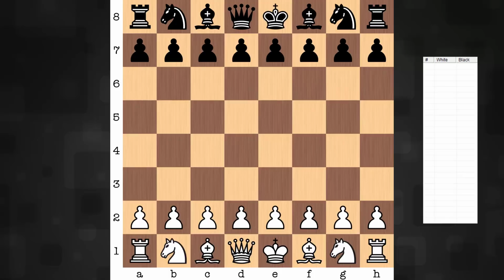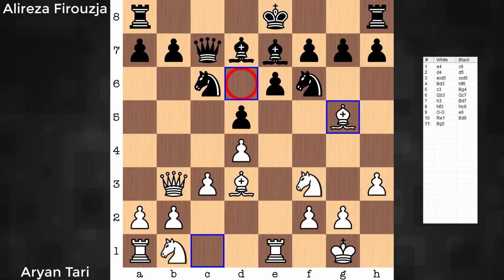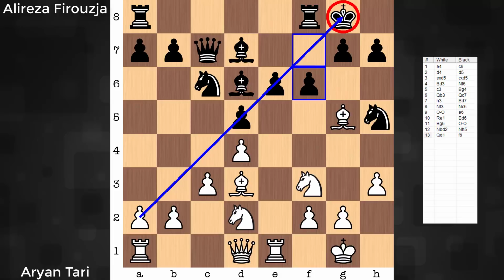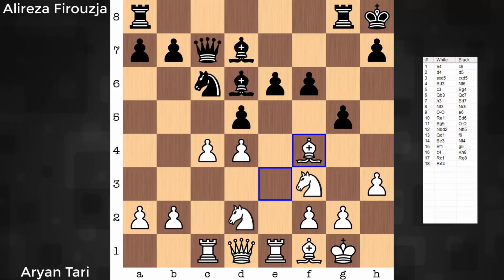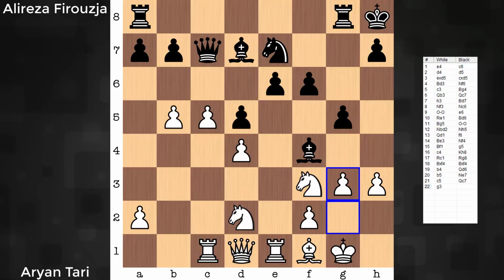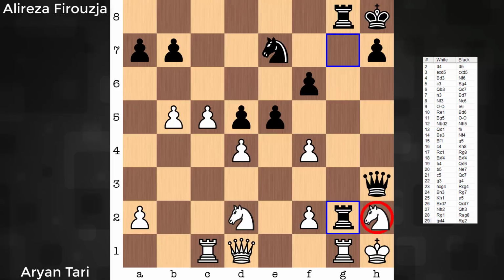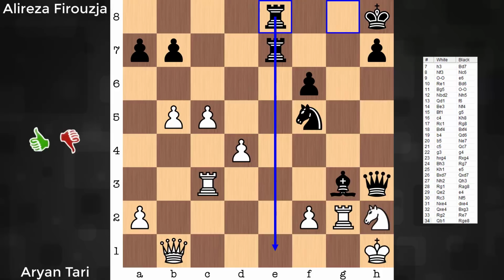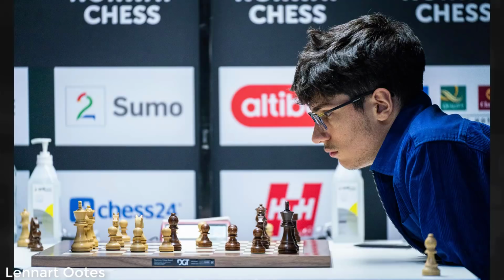The Dark Knights - Aryan Tari vs Alireza Firouzja | Norway Chess 2020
This is a round 6 game between Aryan Tari and Alireza Firouzja from the 2020 Altibox Norway Chess tournament. The opening is a Caro-Kann, Exchange variation. Firouzja tries to deploy his queen bishop outside the pawn chain, but Tari’s early questioning of the bishop with h3 kicks it back behind inside. By move 15 Firouzja’s light-squared bishop remained inactive, however this deficiency was compensated by possessing 2 black knights who outweighed their counterparts. What happened next, is a sudden attack that is easy to see coming, but difficult to defend against.

PGN:
1. e4 c6 2. d4 d5 3. exd5 cxd5 4. Bd3 Nf6 5. c3 Bg4 6. Qb3 Qc7 7. h3 Bd7 8. Nf3 Nc6 9. O-O e6 10. Re1 Bd6 11. Bg5 O-O 12. Nbd2 Nh5 13. Qd1 f6 14. Be3 Nf4 15. Bf1 g5 16. c4 Kh8 17. Rc1 Rg8 18. Bxf4 Bxf4 19. b4 Qd6 20. b5 Ne7 21. c5 Qc7 22. g3 g4 23. hxg4 Rxg4 24. Bh3 Rg7 25. Kh1 e5 26. Bxd7 Qxd7 27. Nh2 Qh3 28. Rg1 Rag8 29. Qe2 e4 30. Rc3 Nf5 31. Nxe4 dxe4 32. Qxe4 Bxg3 33. Rg2 Re7 34. Qb1 Rge8

Image of Alireza Firouzja in thumbnail, and in-video pictures courtesy of Lennart Ootes lennartootes.com

I’m a self-taught National Master in chess out of Pennsylvania, USA who was introduced to the game by my father in 1988 at the age of 8. The purpose of this channel is to share my knowledge of chess to help others improve their game. I enjoy continuing to improve my understanding of this great game, albeit slowly. Your support is greatly appreciated. Take care, bye. :)